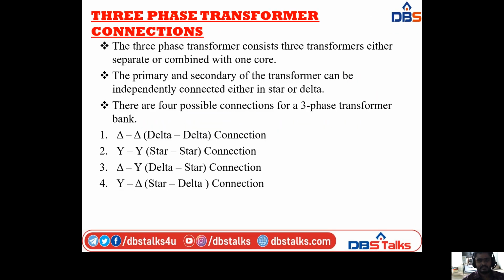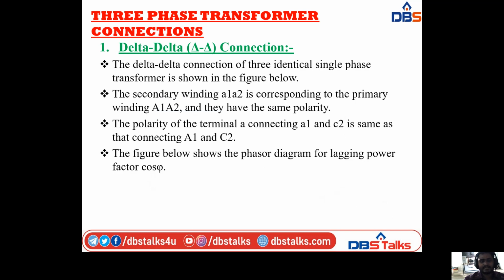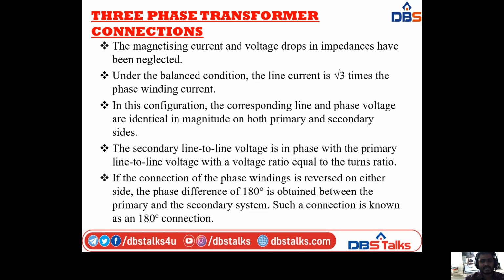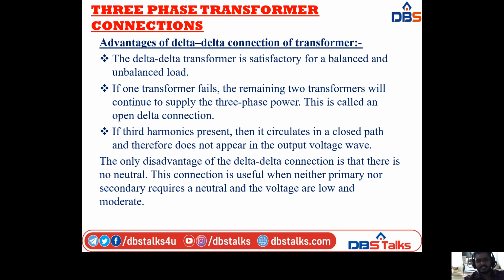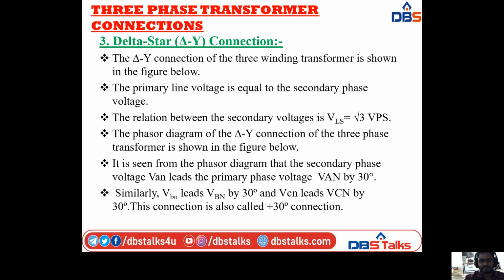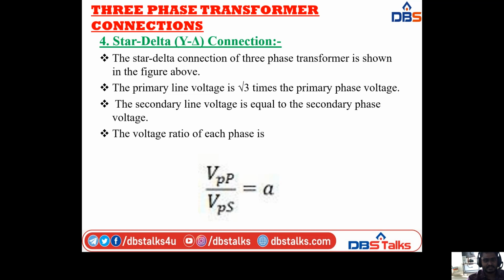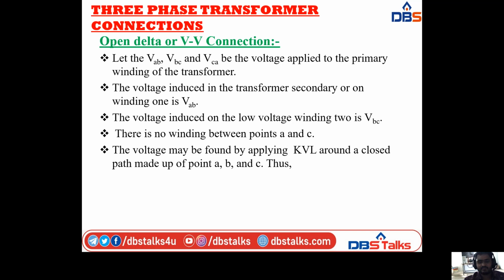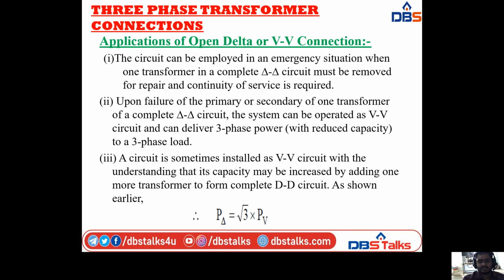DBS -THREE-PHASE TRANSFORMER CONNECTIONS_DCMT_UNIT-5_II EEE_I SEM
This Video covers the following topics:
Three-Phase Transformers Connections,Open delta connection.
Subject: DC Machines & Transformers
Branch: ELECTRICAL & ELECTRONICS ENGINEERING
Year: II B.Tech -I Semester
Unit No: 5
Unit Name: Three-Phase Transformers
Topic: Three-Phase Transformers Connections,Open delta connection.
Thanks to S.Aravind,
Assistant Professor,
Dept. of Electrical & Electronics Engineering
DBSIT – Kavali